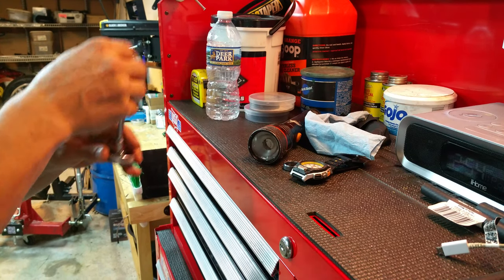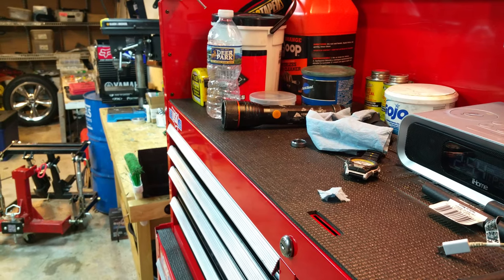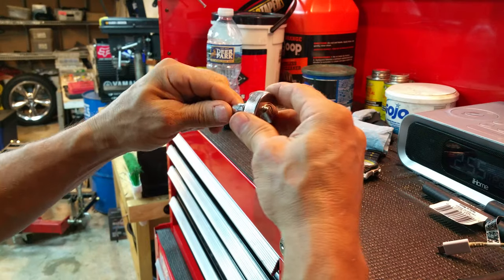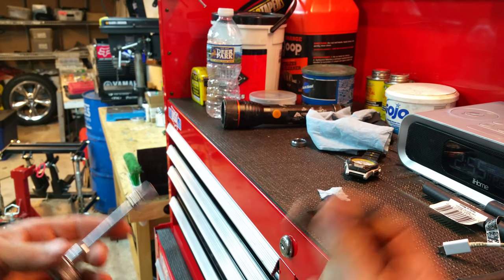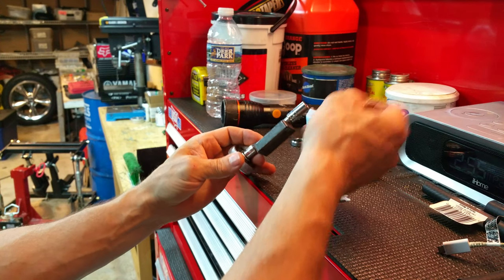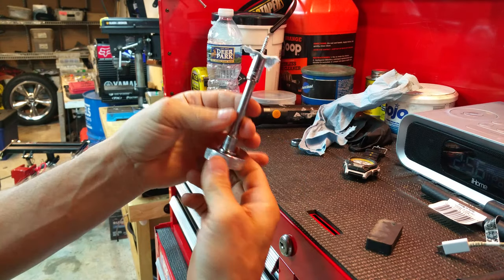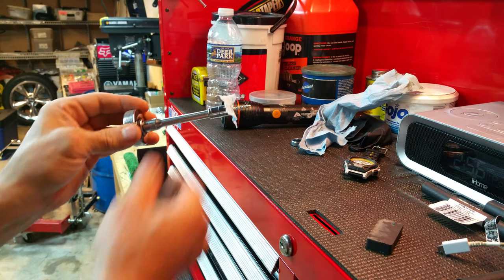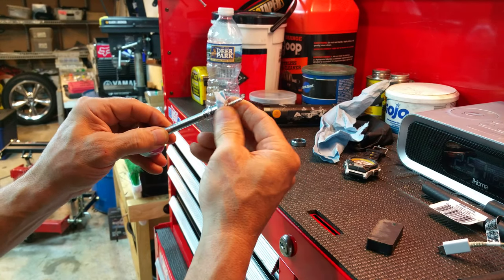How to deal with installing screws nuts bolts in tight awkward spaces. Tips on how to.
Some tips on installing screws and nuts / bolts in tight awkward spaces.  If you have a need to hold a screw upside-down, or at a lower angle and the screw keeps falling out of the socket, here's a way to make the task easier.

See our other videos for more on fixing stuff relating to cars, trucks, motorcycles, dirtbikes, household stuff, lawncare items, outdoor equipment and more.